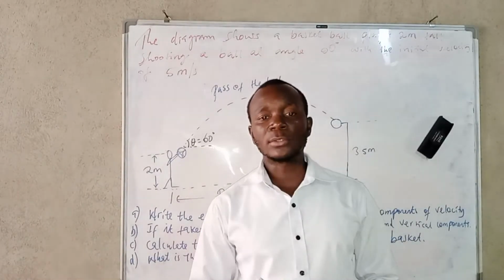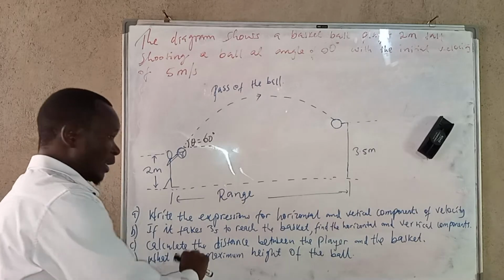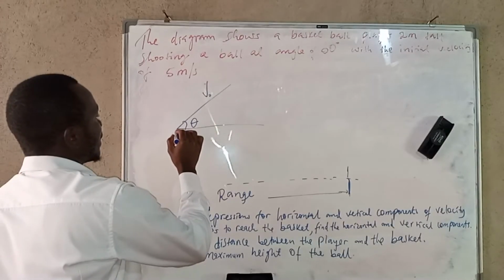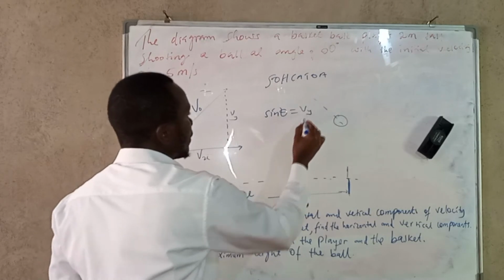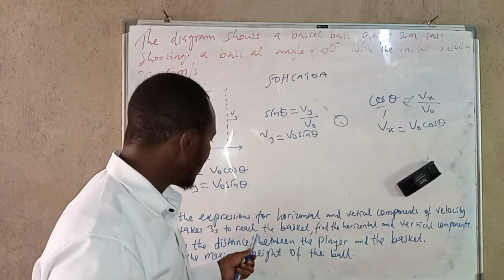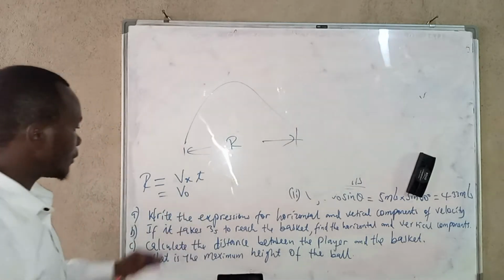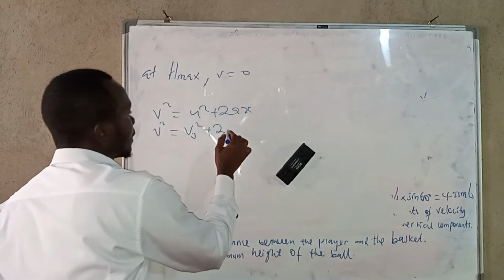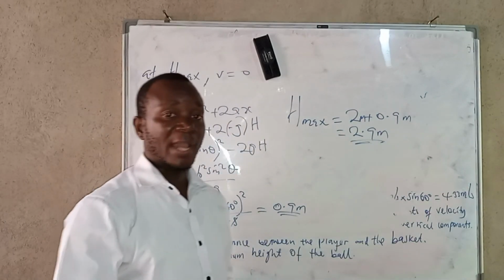Projectile motion:find the horizontal, vertical components of the velocity, range and maximum height